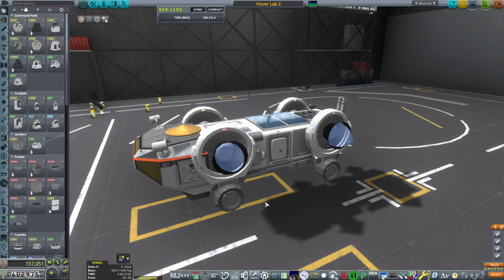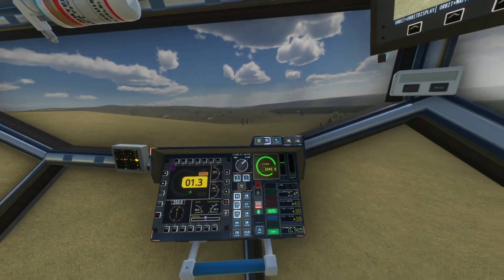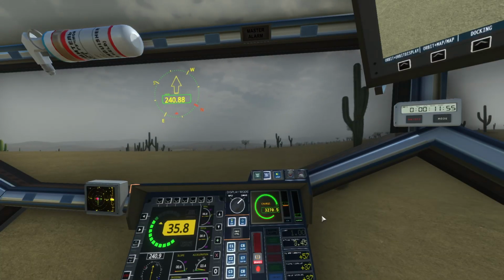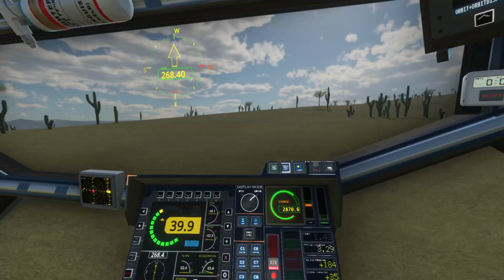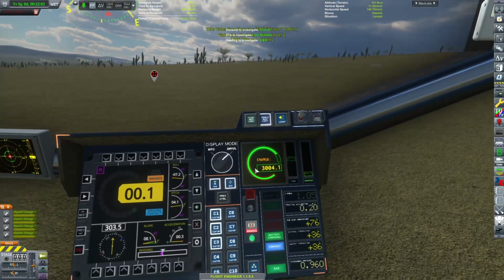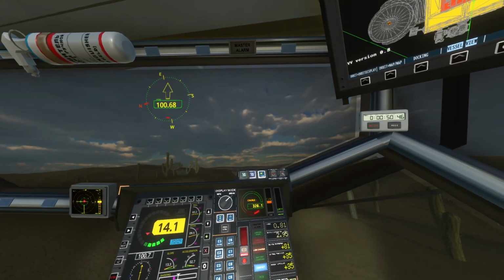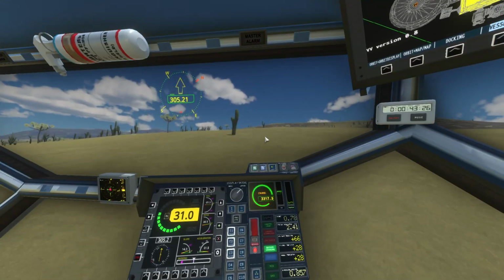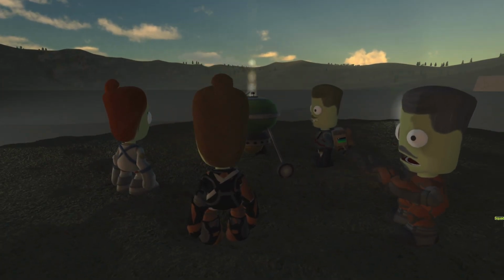Rode through the Desert on a Craft with No Wheels - KSP:POV ep. 15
It's time to lift off! 2 meters above the surface that is, because we are in a HOVERCRAFT! We have an objective to investigate a location over a 120 kilometers away, and the road is treacherous!

"Exploration" by Kyle Preston
"Learn to Fly" by ANBR
"Broken" by Clemens Ruh
"What We've Built" by David Morton
"The River of Hope" by Emmanuel Jacob
"Driving Cars onto Mars" by Milano
"Folklore" by Mintz
"In Space" by Skizologic
"Rock City" by TIN

MODLISTS!